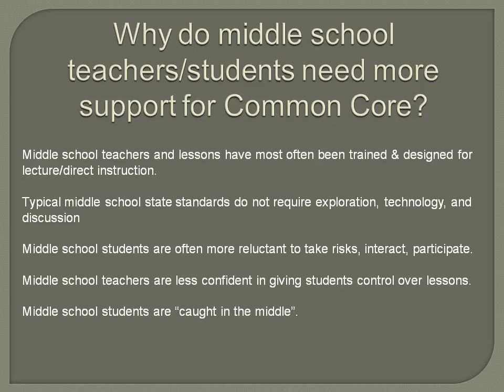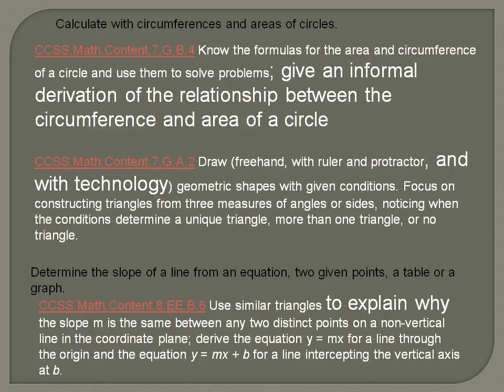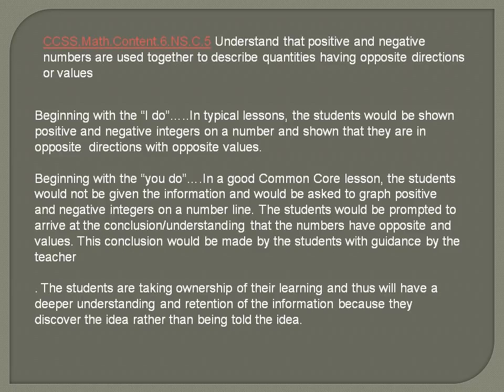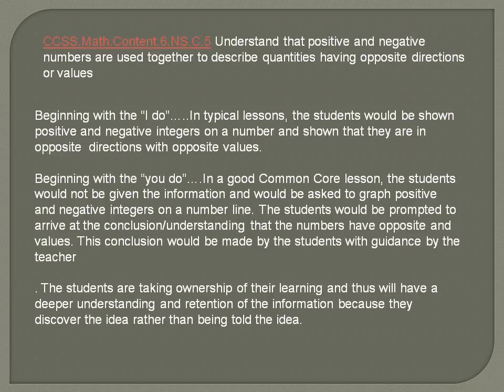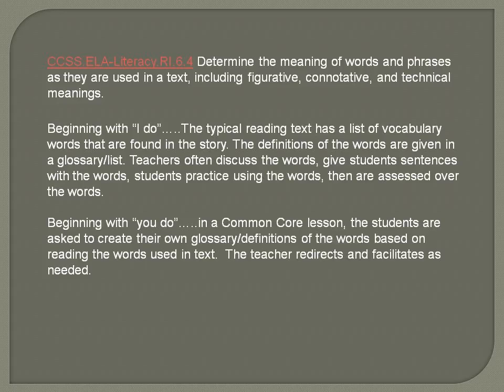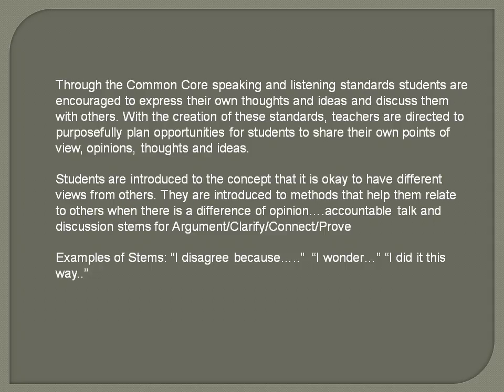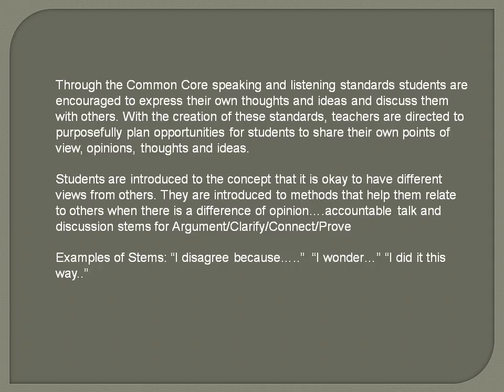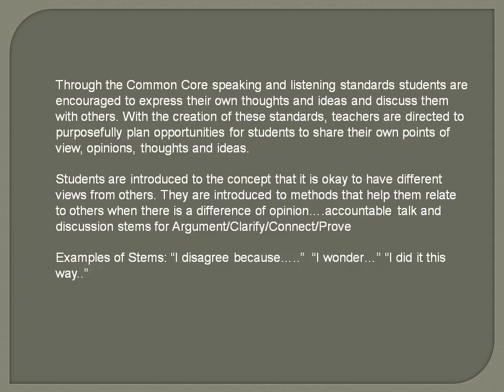Common Core for Publishers: Grades 6-8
Karri Weathers, our featured speaker, holds an Ed.S. in administration, a master's degree in teaching mathematics, and a bachelor's degree in elementary education, all from Middle Tennessee State University. She has 13 years of classroom teaching experience in grades K-8. Weathers was one of only 15 teachers chosen from the state of Tennessee to participate in the Reward School Ambassador Program. In this position, she is working to help schools implement Common Core objectives. In addition, she has significant experience developing Common Core lessons and writing assessment questions aligned to Common Core standards.